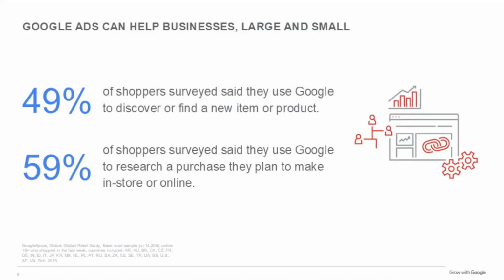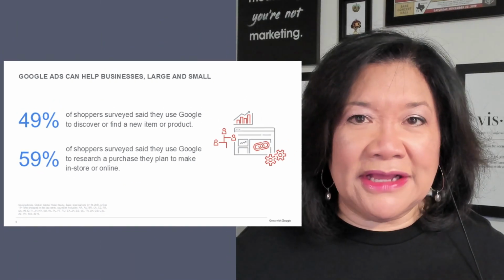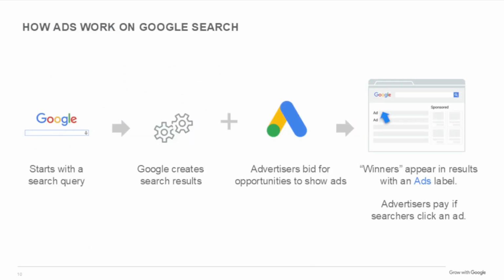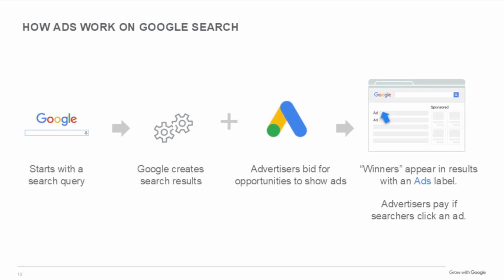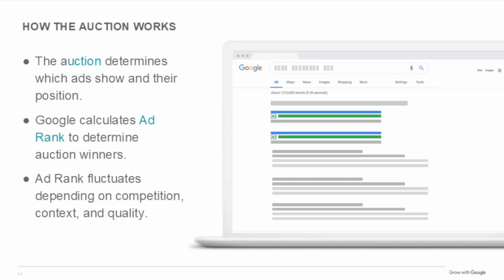Maria Speaks | Learn the Basics of Google Ads | Grow with Google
How Google Ads Really Work (and Why They’re Not a Silver Bullet)

Are Google Ads worth it for your business? In this video, Maria Elena—Grow with Google trainer and seasoned marketing coach—breaks down what every small business owner needs to know before diving into paid advertising. From TikTok and Instagram to the new wave of AI search tools like Perplexity, Gemini, and ChatGPT, she walks you through where search is going—and why Google still plays a central role when buyers are ready to act.

You’ll learn why Google Ads aren’t magic, how they really work, and how to avoid pouring your budget into a black hole. Whether you're targeting Gen Z, Millennials, or anyone in between, this video helps you understand the strategy behind successful Google Ads—and why measuring matters more than ever. If you’ve ever wondered how much ads cost, how they rank, or why they suddenly spike in price, this is your starting point.

KEY TAKEAWAYS:

●   Learn how different generations use Google vs. TikTok and Instagram when they're ready to buy.
●   Discover how AI tools like Google Gemini and ChatGPT are influencing search—and what it means for your ads.
●   Understand why Google Ads aren't a silver bullet and how they can become a money pit without the right setup.
●   Explore how Google Ads work, including bidding, targeting, and real-time cost fluctuations.

BEST ADVICE:

●   Get your free Google tools in order before spending money on ads.
●   Treat ads as an amplifier—not a fixer—for your business visibility.
●   Always measure results—marketing without tracking is just guessing.
●   Target intentionally by location, device, behavior, and search trends.

YOUR HOMEWORK:

●  Review and optimize your Google Business Profile before launching any ads.
●  Set up Google Analytics and Google Tag Manager to start measuring real results.
●  Research trending search terms in your area and adjust your ad targeting.
●  Test a small ad campaign with a tight budget and track every result—don’t just “set it and forget it.”